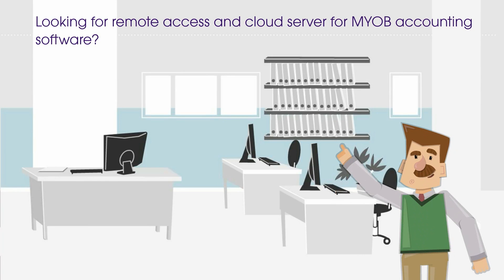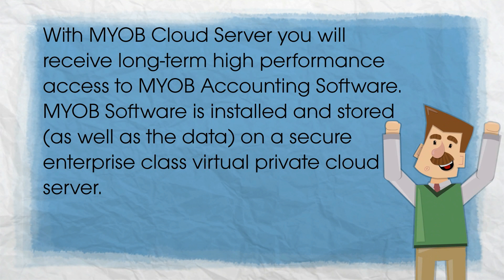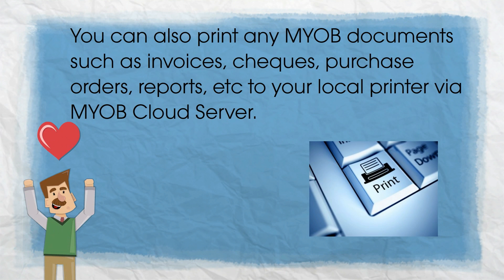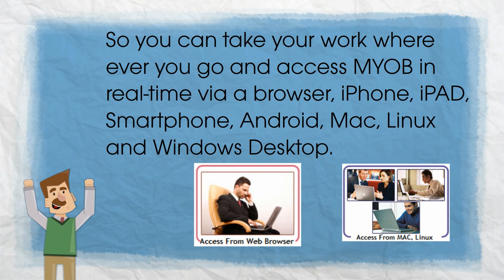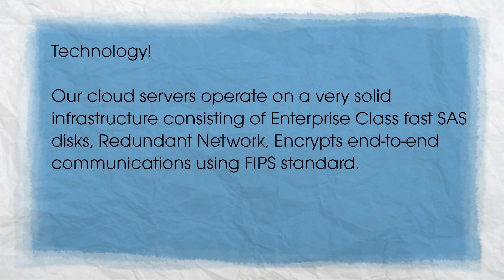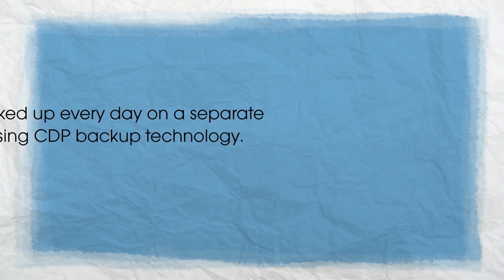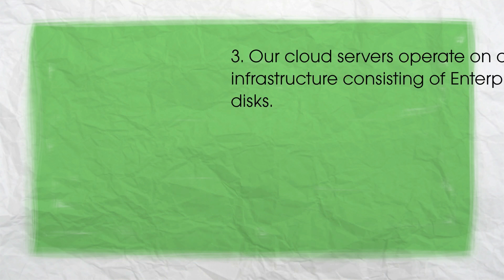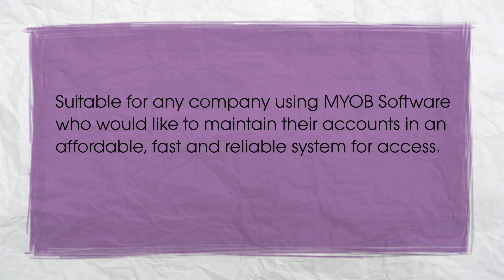MYOB CLOUD SERVER for MYOB Accounting Software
MYOB CLOUD SERVER!
INSTALL AND ACCESS YOUR MYOB ACCOUNTING SOFTWARE VIA INTERNET 24x7. FROM ANYWHERE AT ANYTIME!